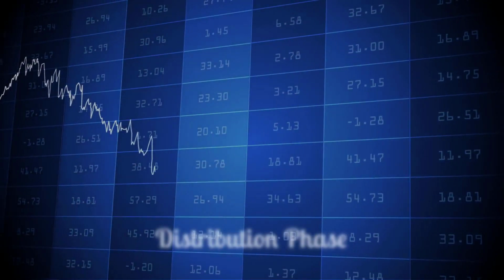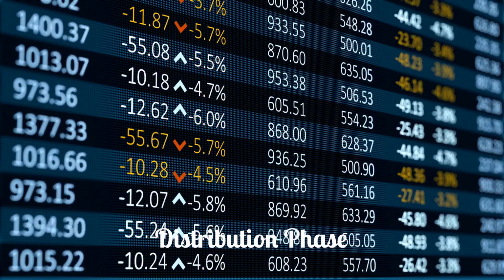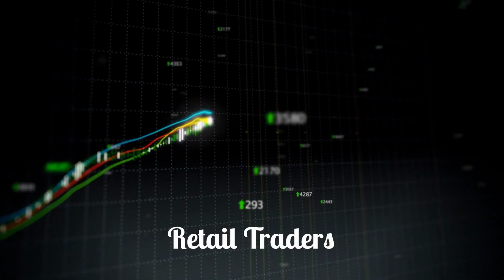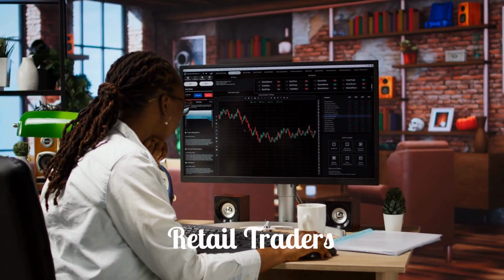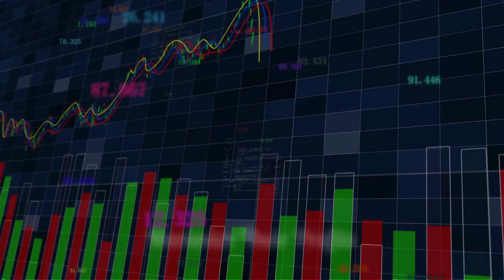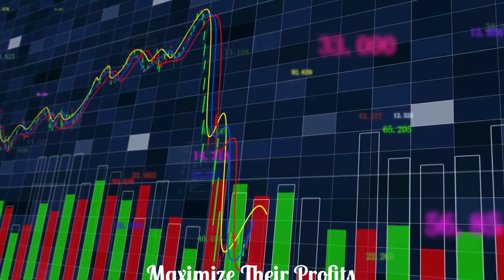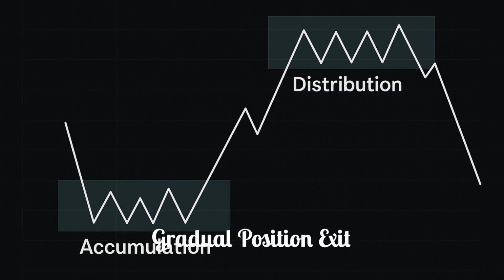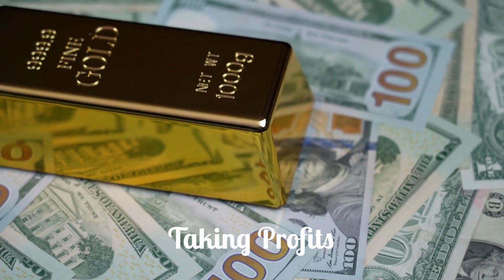How Smart Money Moves the Market | Institutional Trading Basics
Ever feel like the market is rigged against you? Prices jump up and down with no clear reason — but it’s not random. In this video, we break down Smart Money Basics and show how institutional traders move the market through accumulation, distribution, and volume manipulation.

You’ll learn how to spot smart money accumulation zones, identify distribution patterns, and understand how market makers execute large orders without detection. This is the foundation of smart money trading, helping you see what the pros see before price moves.

Whether you trade stocks, crypto, or Forex, this video gives you the clarity to stop following noise and start following data.

OnlineTradingHub helps beginners decode institutional behavior so they can trade like the pros — not against them.
Chapters:
(0:00) Smart Money Basics: How Big Traders Move the Market (Full Breakdown)
(00:23) Why Understanding Smart Money Basics Gives You a Huge Edge
(00:45) Smart Money Basics: Who Really Controls the Market?
(01:06) How Smart Money Uses Data and Technology to Dominate the Market
(01:27) Smart Money Basics: What is Accumulation and How to Spot It
(01:48) Understanding Distribution: A Key Smart Money Basics Concept
(02:07) How Smart Money Distributes Holdings Without Crashing Prices
(02:30) Smart Money Basics: Key Indicators to Detect Accumulation and Distribution
(02:55) How Volume and Support/Resistance Reveal Smart Money Moves
(03:14) Smart Money Basics: How Market Makers Help Big Traders Stay Hidden
(03:35) Can You Really Spot Smart Money in the Order Book? Here’s the Truth
(03:56) Smart Money Basics: Why Risk Management is Crucial for Traders
(04:18) Practice Smart Money Basics: Learn Accumulation and Distribution Patterns
(04:38) Stay Ahead: Why Continuous Learning is Key to Trading Like Smart Money
(04:57) Final Tips: Master Smart Money Basics and Protect Your Capital